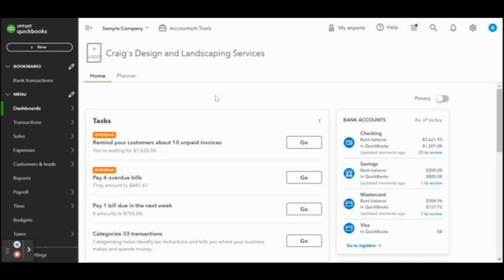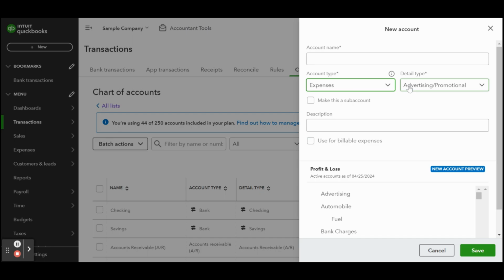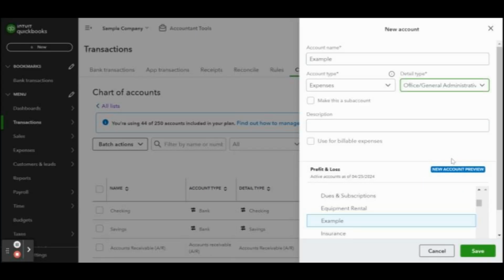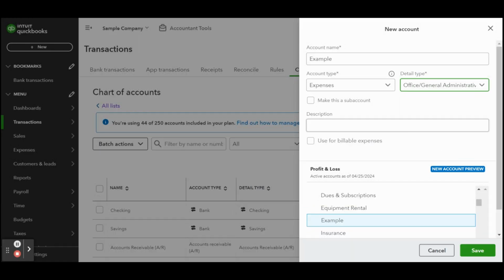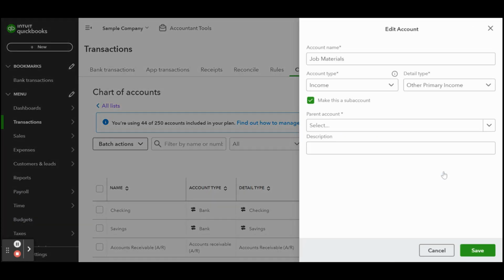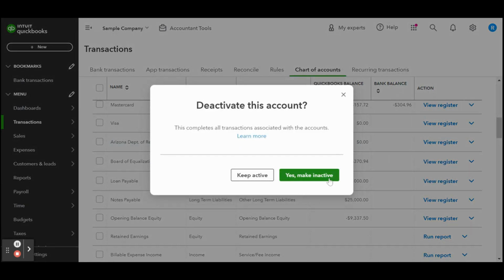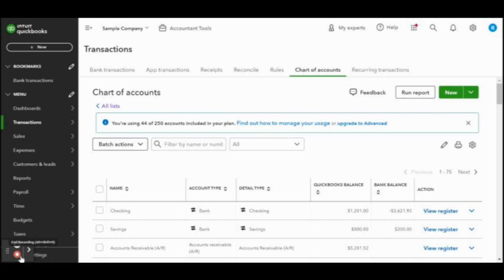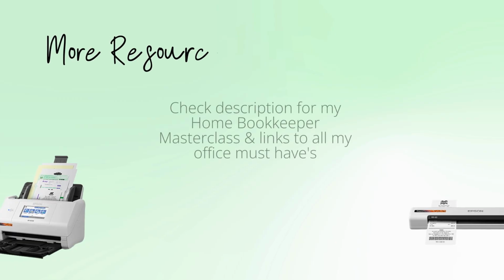How to Set Up the Chart of Accounts in QuickBooks Online | QBO Tutorial | The Home Bookkeeper